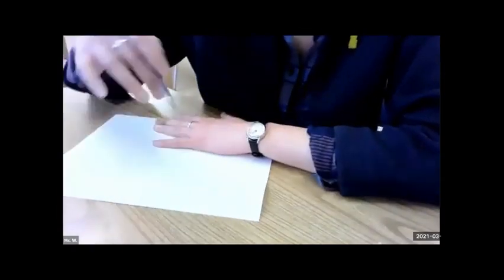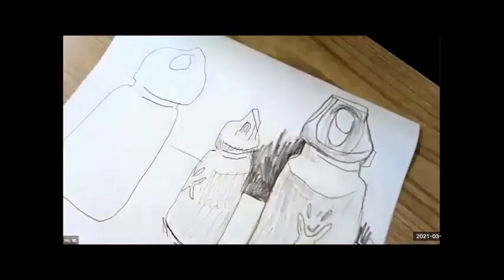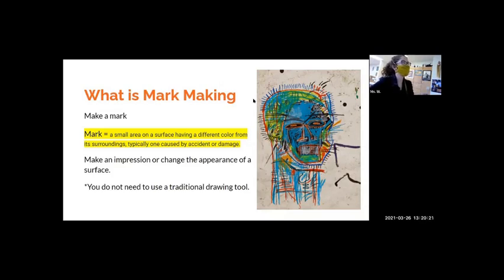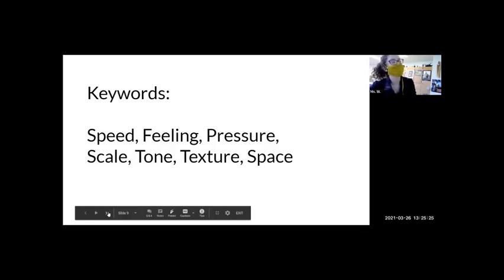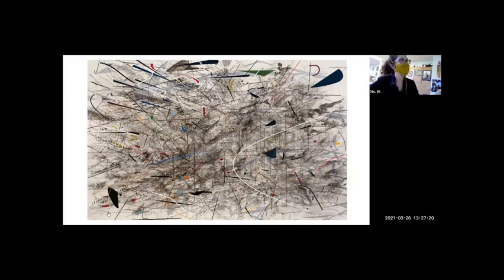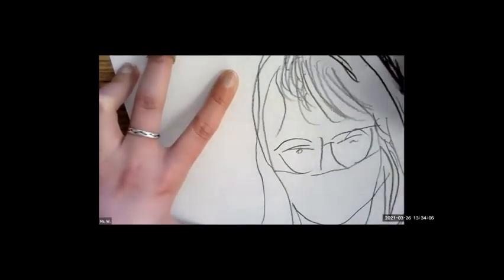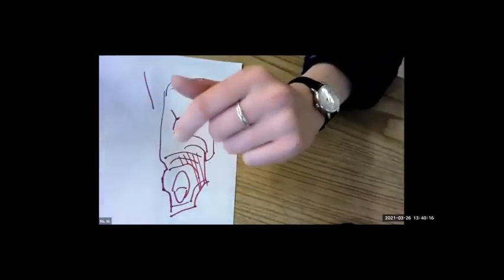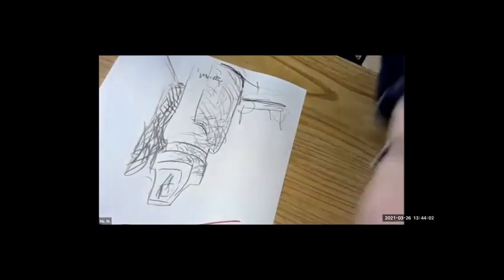Learn about Mark Making with NJ Alternate Route Teacher Ms. Witterschein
Leave a mark on your art in Ms. Witterschein's mark making art lesson. Through the step-by-step demonstrations and detailed explanations students can learn the theory and practice behind this art technique. So, grab your paper and pens and get ready to leave your own mark.
This is a great lesson for students looking to learn about mark making, or for art teachers seeking an example of good instruction on this topic.